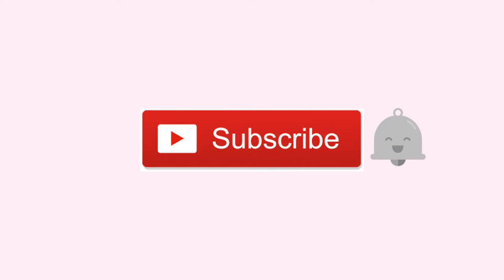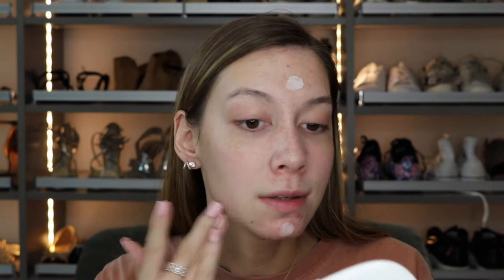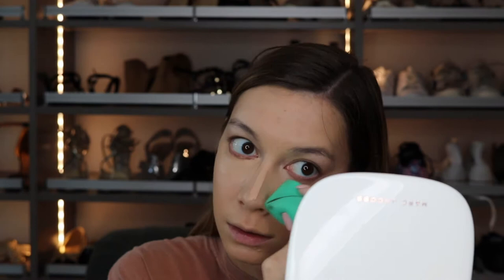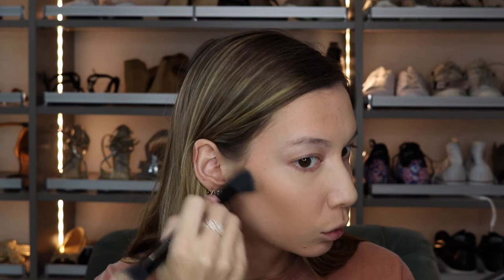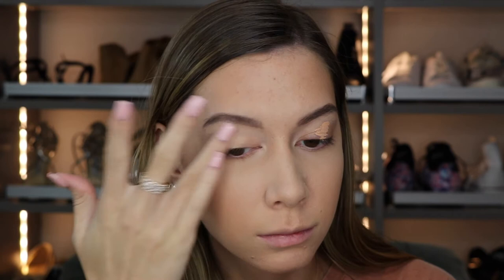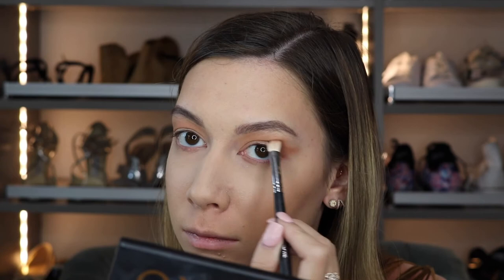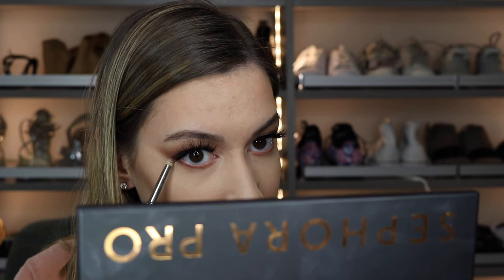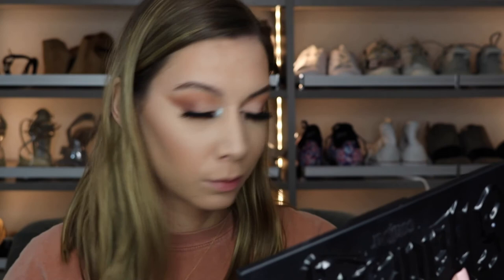Get Ready with Me: Turquoise Pop of Color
Let's be friends :)
Hi everyone! I hope you enjoyed today's get ready with me! I meant for it to be a more casual style talk through but I ended up having to make it a voiceover. I promise another casual talk through video will be coming very soon. Let me know what you guys thought of the makeup look and if you have any requests in the comments down below!
Products Used
Tatcha Silk Canvas Primer
Dior Backstage Airflash Foundation Shade 030
Dior Forever Undercover Concealer
Marc Jacobs Finish line Coconut Perfecting Setting powder
Maybelline Fit me matte and Poreless powder
KVD Shade and Light Contour Kit
Benefit Precisely, My Brow Pencil shade 4
Smashbox Photo Finish Lid Primer in Light
Sephora Pro Palette warm
MAC Costa Riche Eyeliner
Fenty Galaxy Eyeshadow Palette
Anastasia Sugar Glow Kit in Starburst and Butterscotch
MAC Custom Blush Palette (not sure exact shades)
FTC: I purchased the rights to the music used in this video.